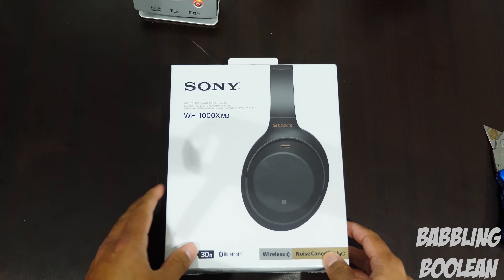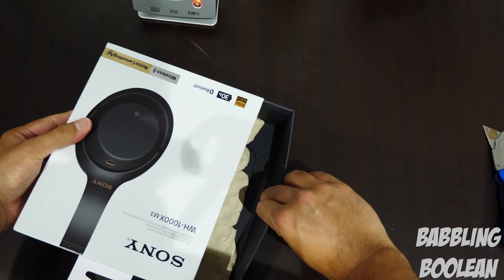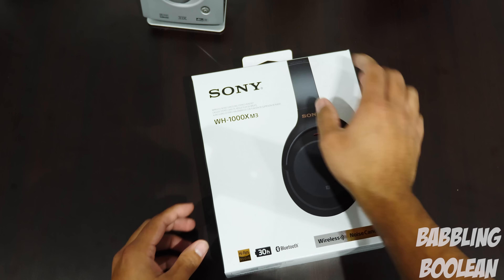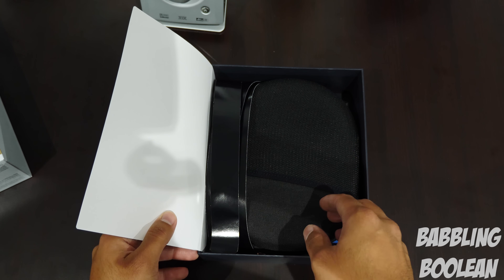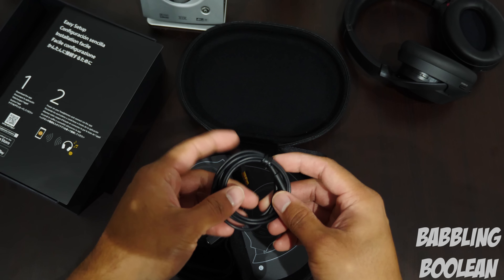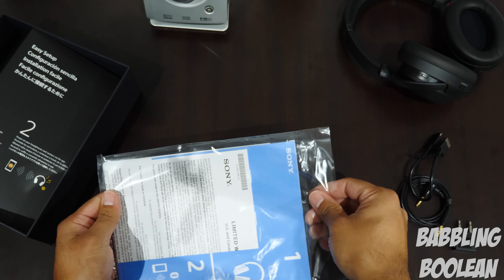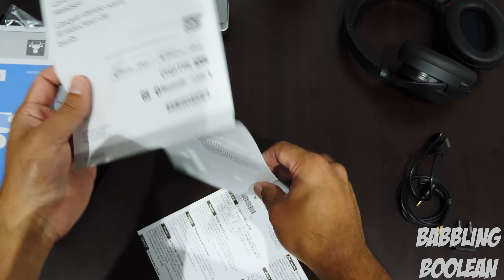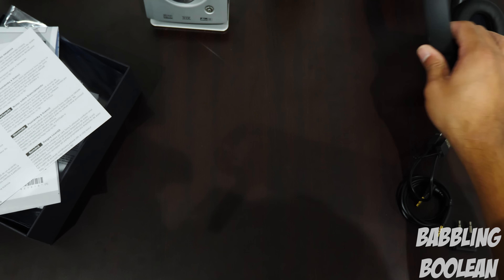Sony WH-1000XM3 Unboxing (and Getting Scammed)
Unboxing the Sony WH-1000XM3 and getting scammed...